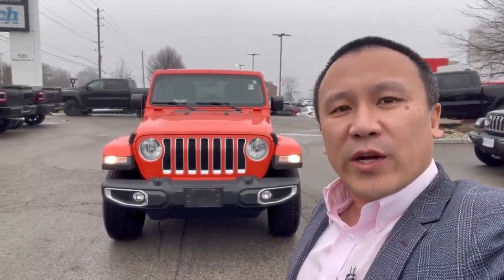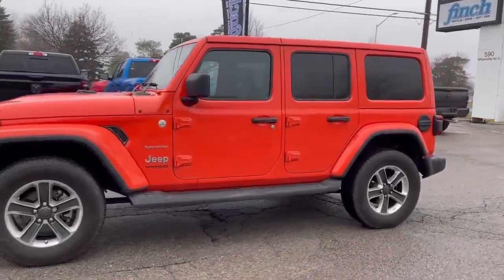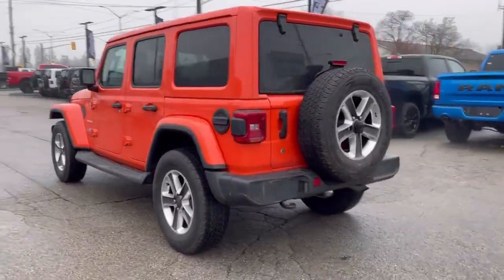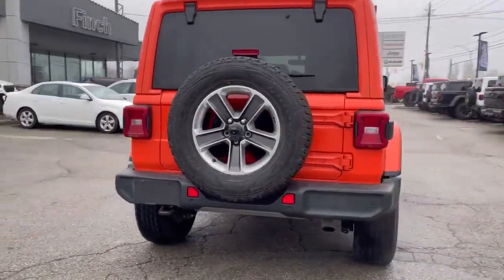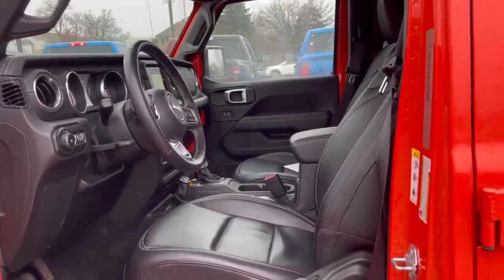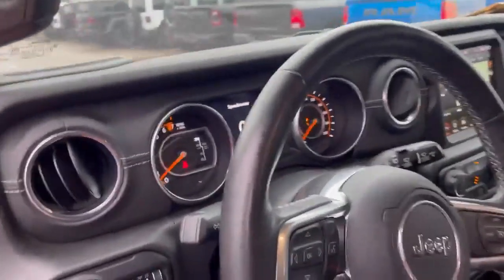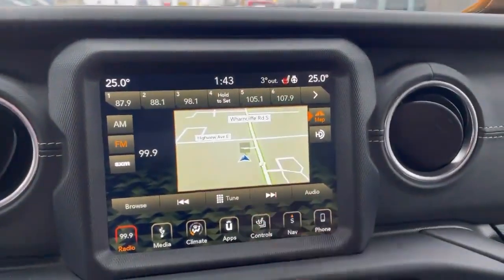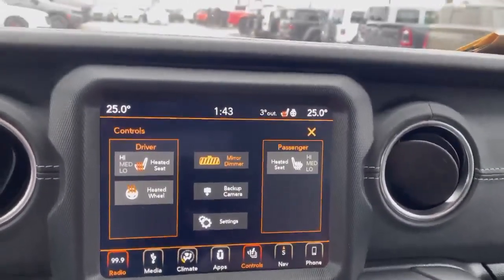2019 JEEP WRANGLER UNLIMITED SAHARA Walkaround | Finch Used Cars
Stock#: 104929